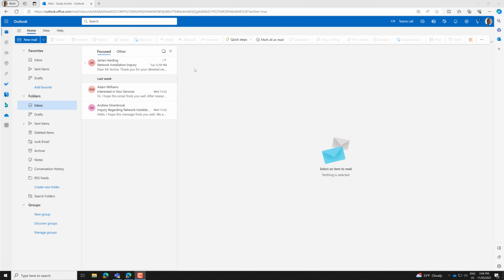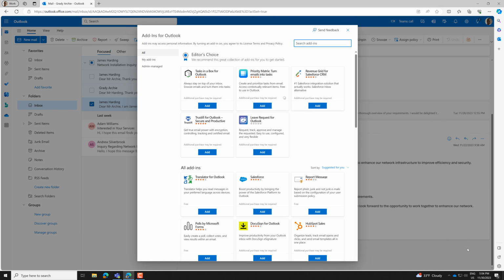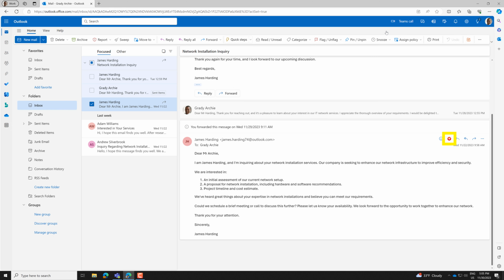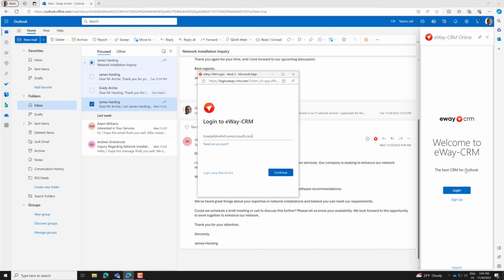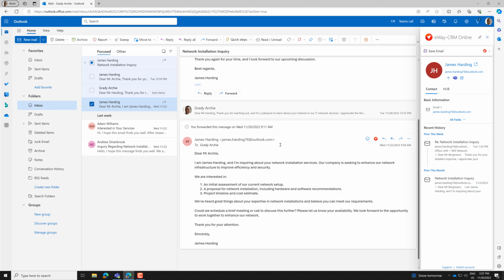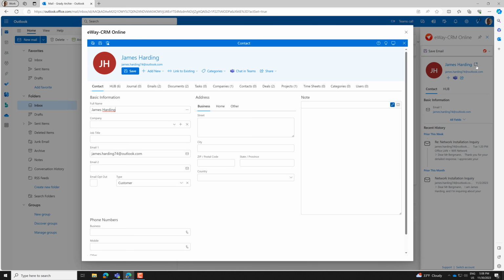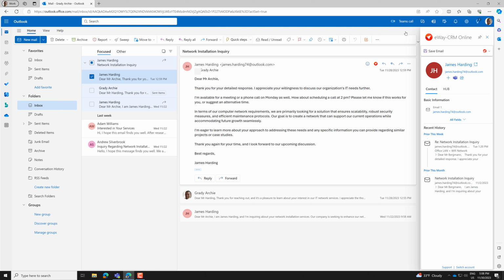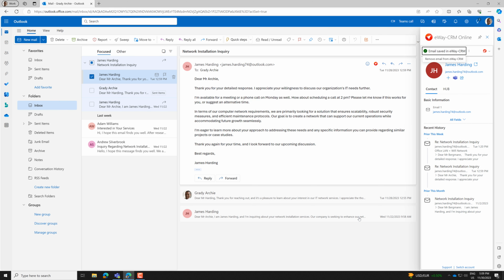Activate eWay-CRM in Outlook Online or the New Outlook for Windows (Tutorial for eWay-CRM Online)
Do you use eWay-CRM and want to start saving your emails? Activate eWay-CRM in your Outlook Online or the New Outlook for Windows and make it simple.

If you start saving emails into eWay-CRM, you'll keep your team in the loop without CCs or forwards.

Also, all communications will be chronologically organized by clients, deals, or projects. Sounds great, huh?

In this video, we'll show you how to do it.

Timeline:
00:00 Intro
00:28 Tutorial